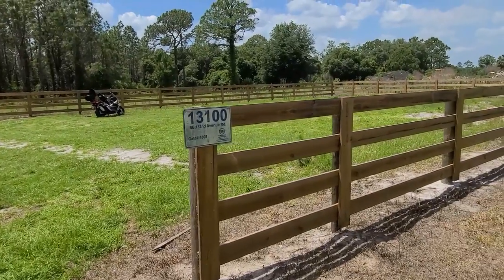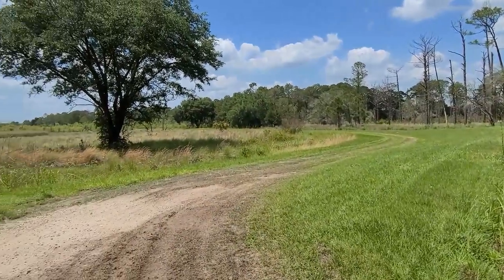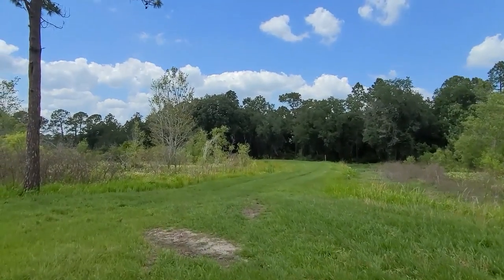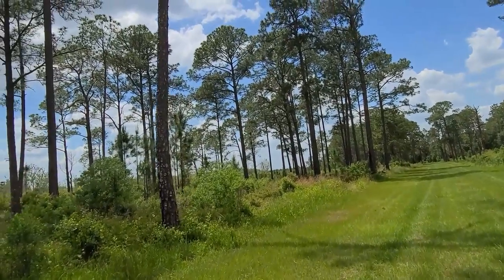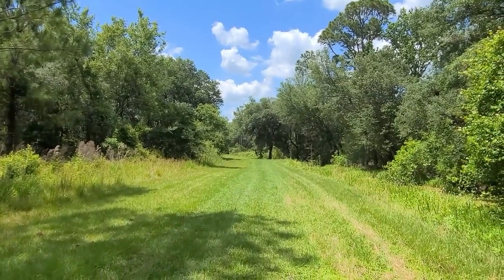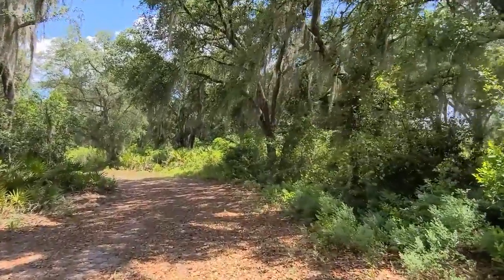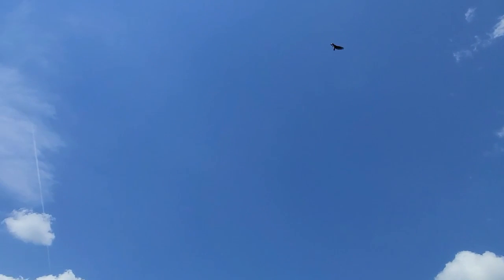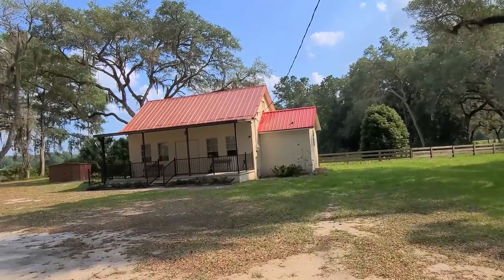Sunnyhill Restoration Area Hike 4 in Central Florida from South East Parking Area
I went back to the Central Florida Sunnyhill Restoration Area for and easy hike. However, I have to admit the growing Florida heat got to me. It was a beautiful day and I could only hike about 3 hours after an amazing motorcycle ride. Enjoy!